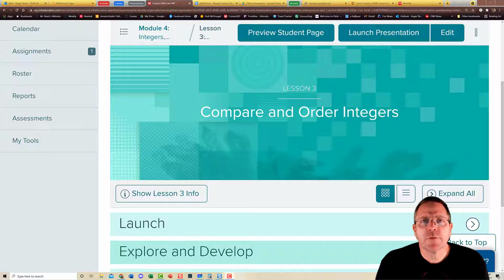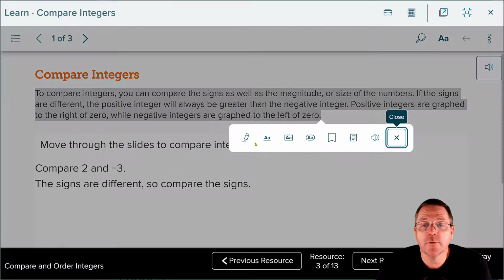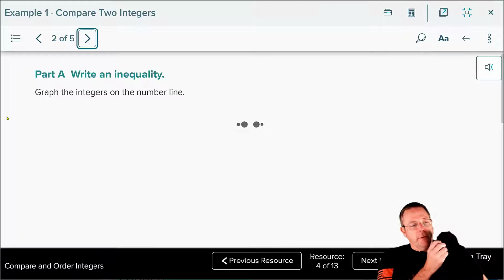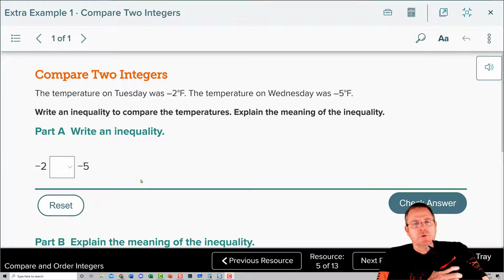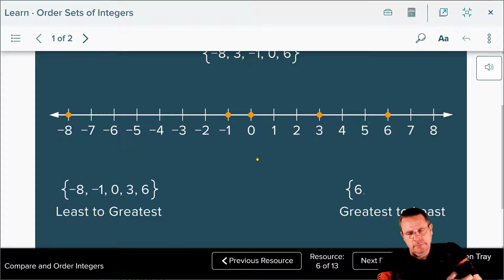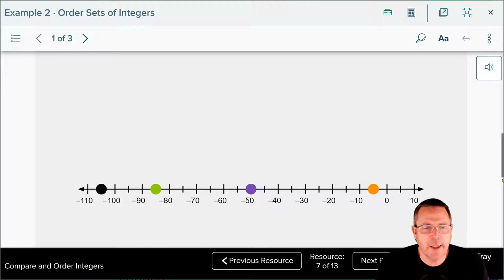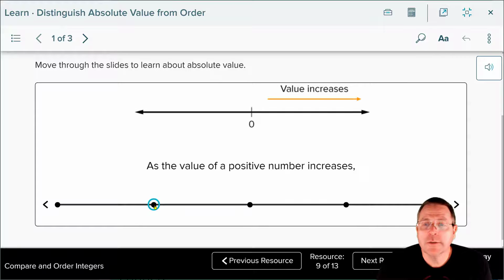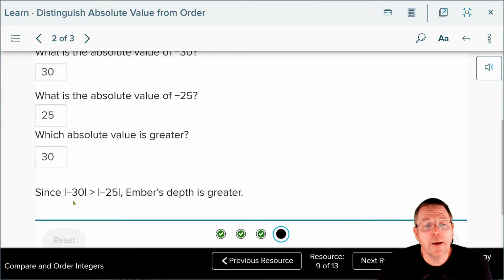4-3 Compare and Order Integers (Part 1)